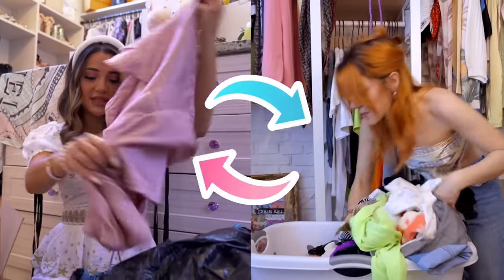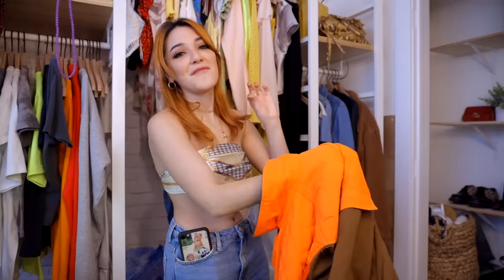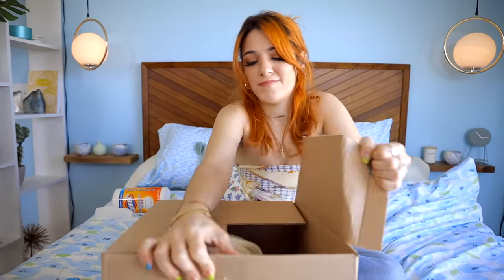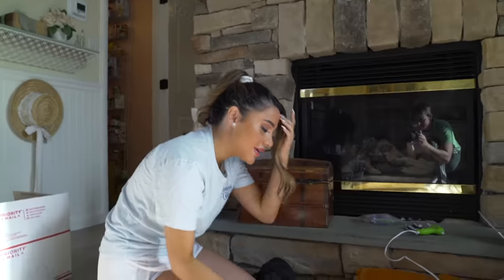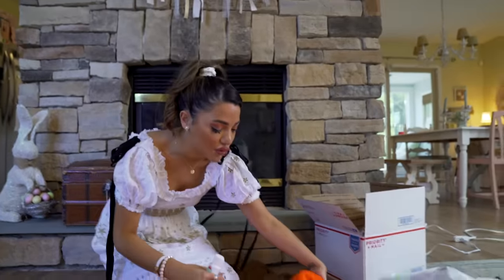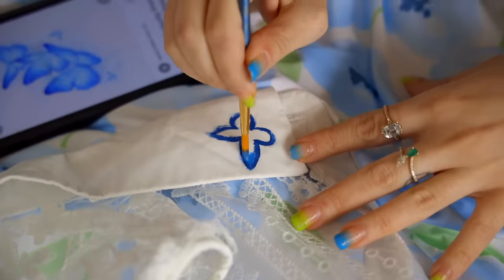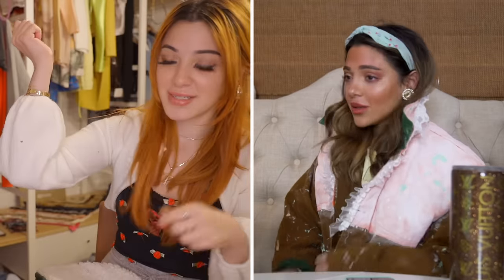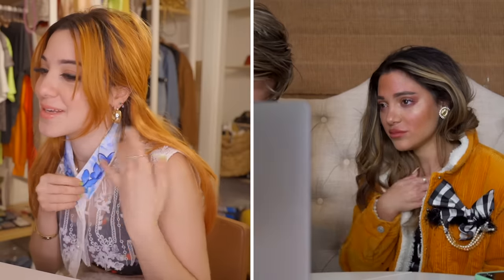Opposite Twins DIY Eachother's Clothes Challenge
we wanted to SWAP clothes & DIY them to FIT OUR STYLES! let's see if Niki can transform Gabi's clothes into something she'd wear, and if Gabi can transform Niki's clothes into something she'd wear to match their aesthetics!

If you see this, comment "THE PANTS HAUNTED GABI LOL KARMA"
only those who watch up to that point will know what this means ;)

Instagram➜ @NIKI / @GABI
Twitter➜ @nikidemar / @gabcake
Tumblr➜ nikidemar / breakfastatchanel-starringgabi
Snapchat➜ nikidemarrr / fancysnapsbygab
niki's tik tok: @NIKIDEMAR
gabi's tik tok: @fancytiktoksbygab

We’re Niki and Gabi! We hope you enjoyed our Opposite Twins DIY Eachother's Clothes Challenge video! We’re twin sisters who are different with opposite fashion and styles, but we come together to make videos like challenges, sister vs sister, photoshoot challenges, 24 hour challenges, DIY, swaps, shopping challenges, 24 hour challenges, diy, style, beauty, lifestyle, fashion, comedy, types of girls, music, and more!